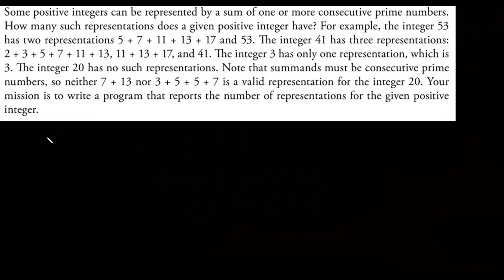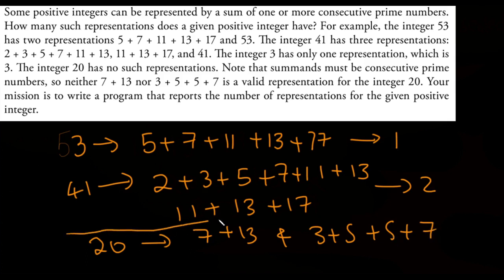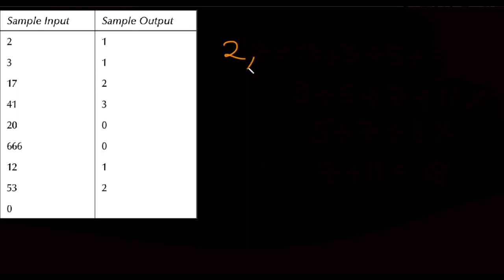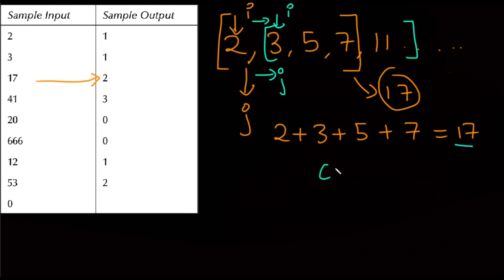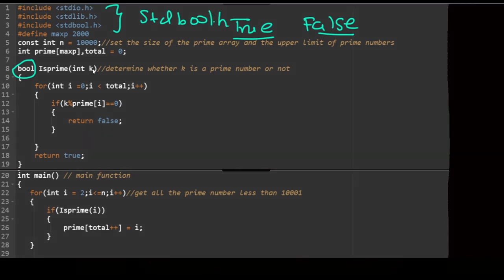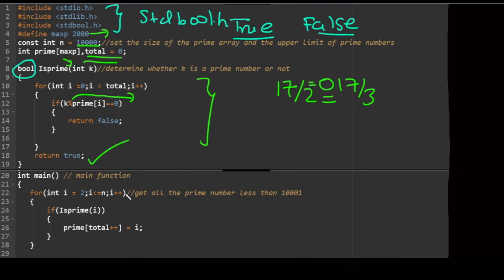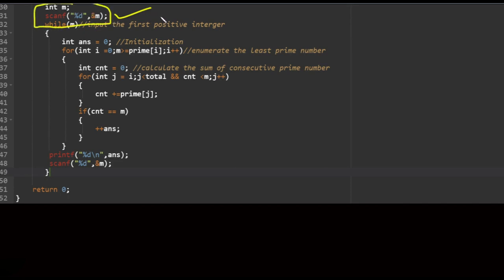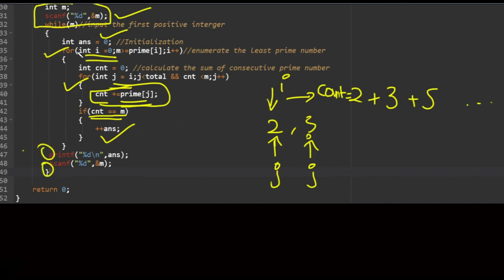sum of consecutive prime numbers(ACM japan 2005)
Some positive integers can be represented by a sum of one or more consecutive prime numbers.
How many such representations does a given positive integer have?
we describe detailed solution to his problem in this video
the code for the above problem is is: